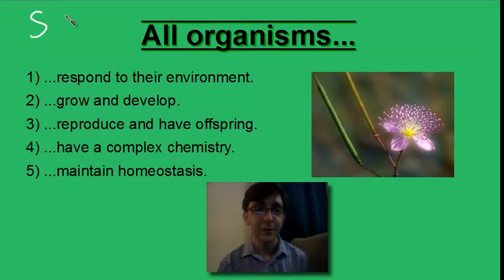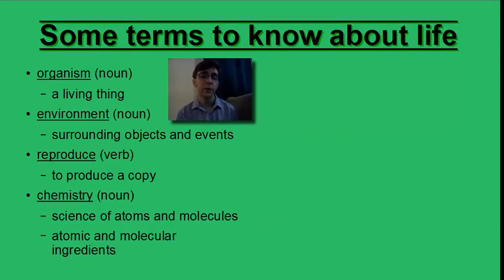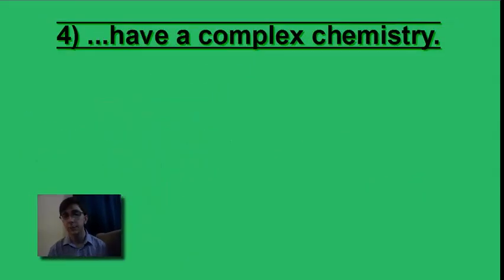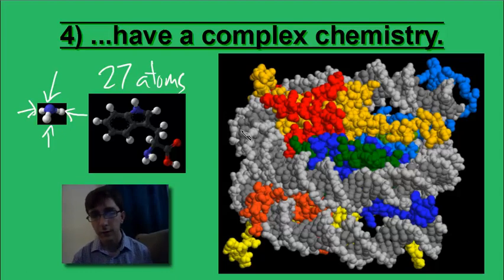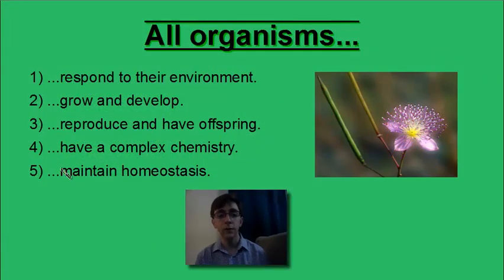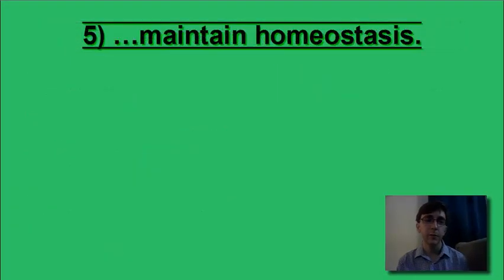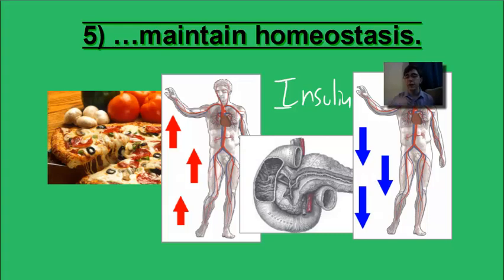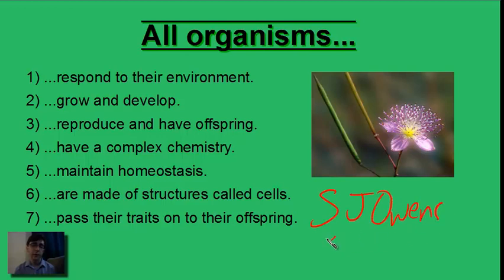Life - 3. Complex chemistry and homeostasis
This video covers the complex chemical makeup of living things and their  homeostatic control over internal conditions!  It is the third video in a series of focused on the most basic characteristics of living things.  There are six videos in this "Life" series, and it would be great if you checked them all out!  All topics covered in the video series are as follows:

All living things...
- respond to their environment
- grow and develop
- reproduce and have offspring
- have a complex chemistry
- maintain homeostasis
- are made of cells
- pass traits on to offspring
- change and evolve

Feel free to post questions about this video in the comments!

Source information about media contained within these videos can be found in the notes section of each slide in the presentation file available here for download:
(this file should open in Microsoft PowerPoint, but it is actually native to a free, open source office suite software called OpenOffice)

The free online textbook used as a source of information in these videos is found on the Wikibooks website at the following location: